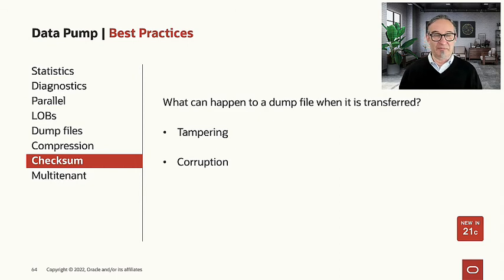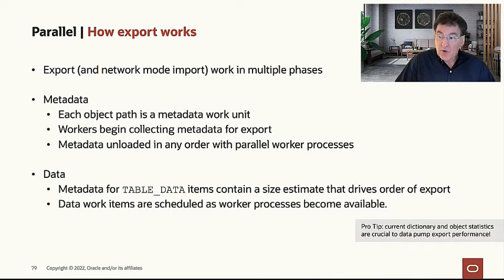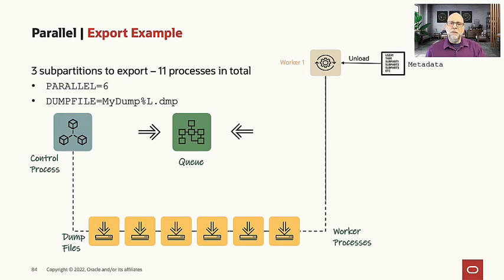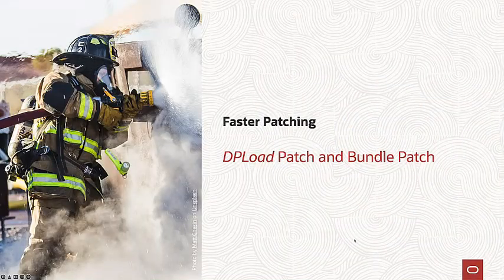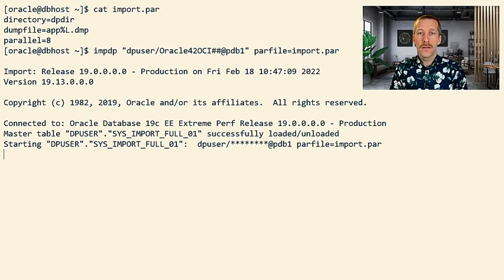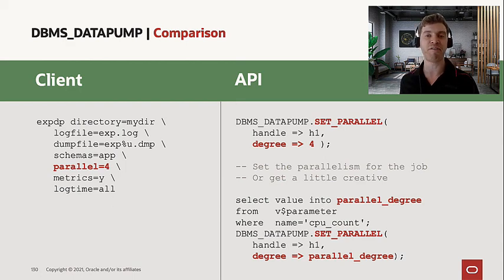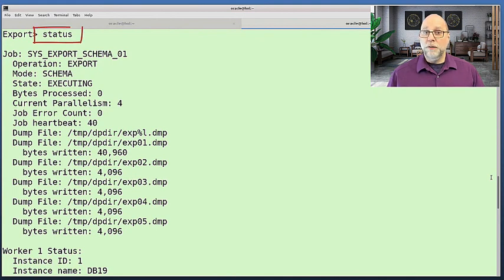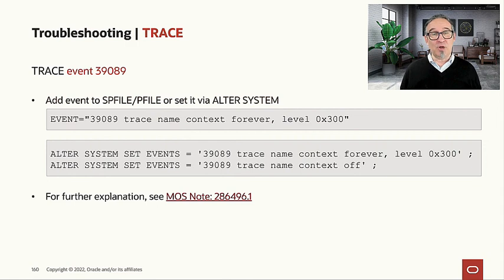Best Practices for Oracle Data Pump - part 5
To get the most out of Oracle Data Pump, you can follow these best practices. This video focusses on ensuring data integrity with checksums and what to do in a multitenant database.